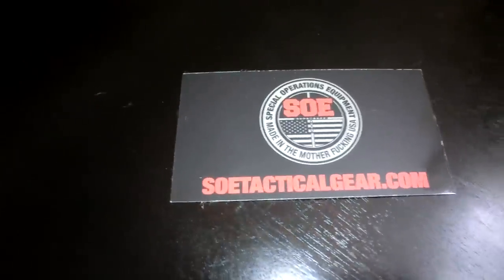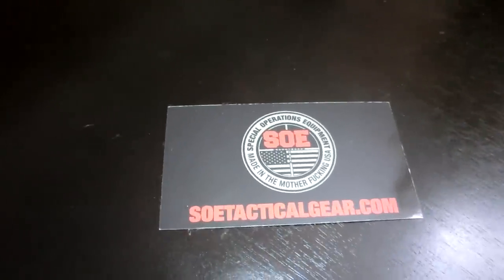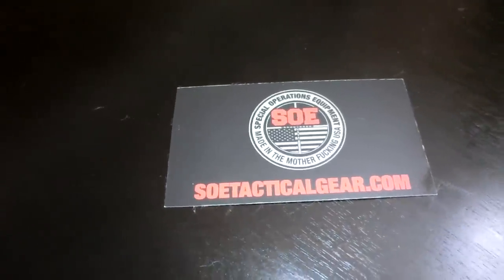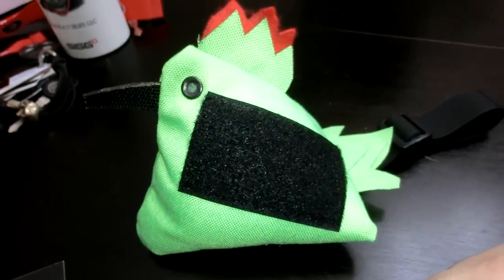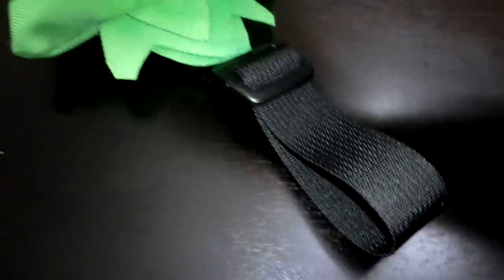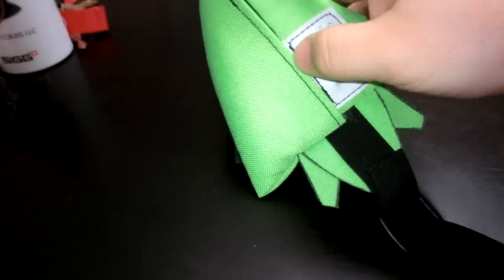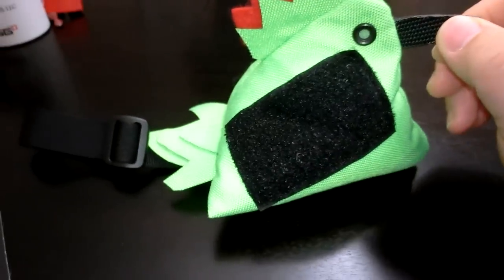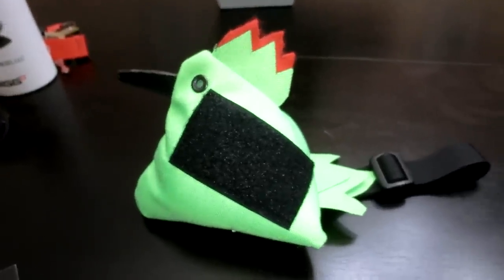SOE Toxic Combat Cock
I picked up this one for my friends at Family First Gun and Gold in Leesburg, Florida.  They are big fans of the Lime Green color and a gun store isn't complete without one of these in the store!  You can contact SOE at: